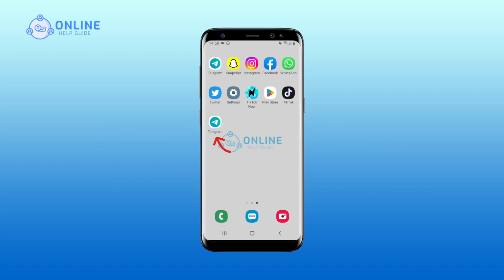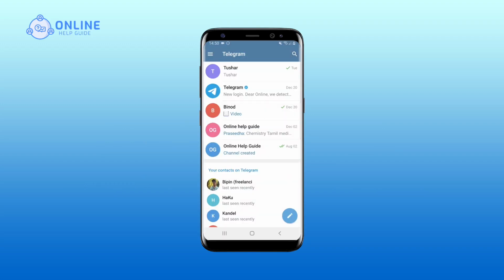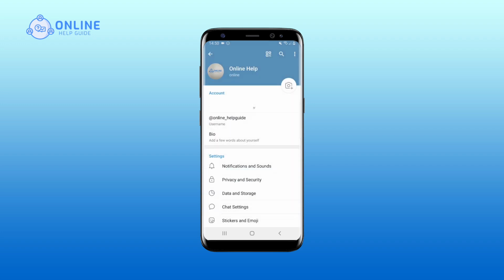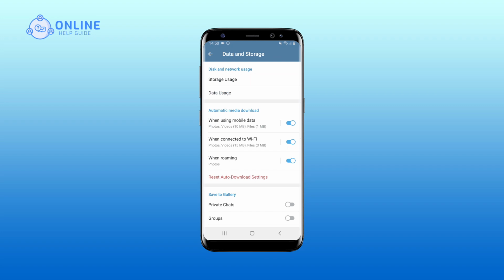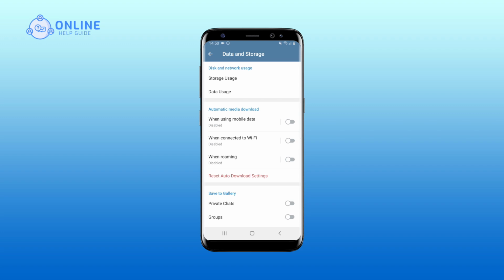How to Stop Auto Download in Telegram | Telegram Guide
Looking to reduce data usage and save storage space on your device? This video tutorial will show you how to stop auto download in Telegram. By following our step-by-step instructions, you can disable automatic media downloads, giving you control over what content is downloaded and when. Watch this video and learn how to stop auto download in Telegram.